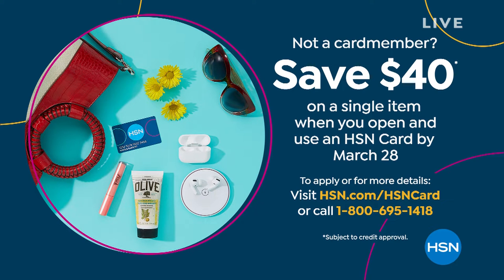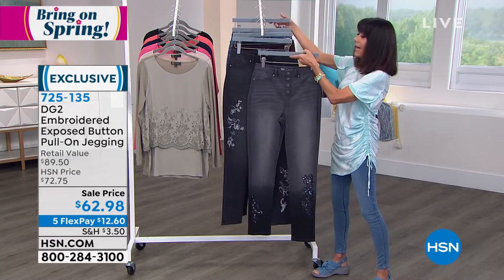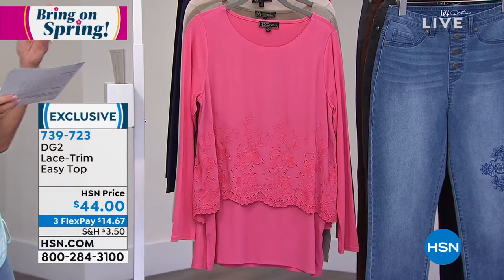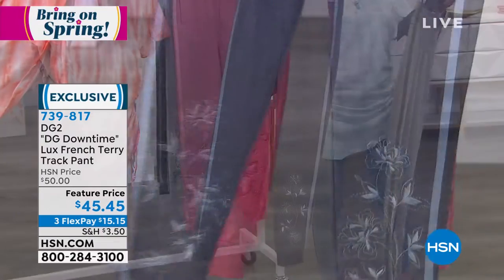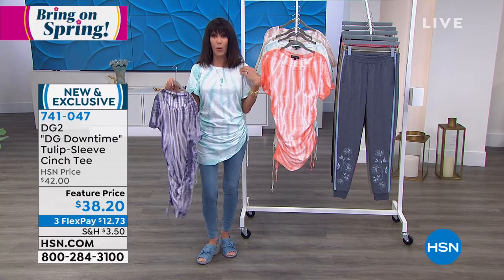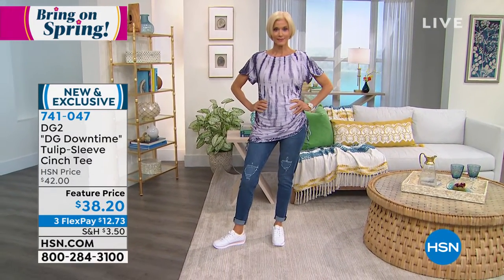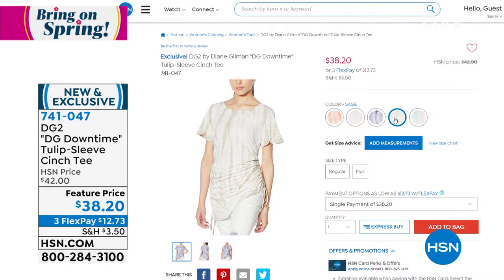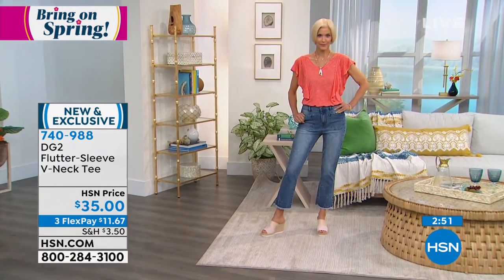HSN | Diane Gilman Fashions 03.21.2021 - 02 PM